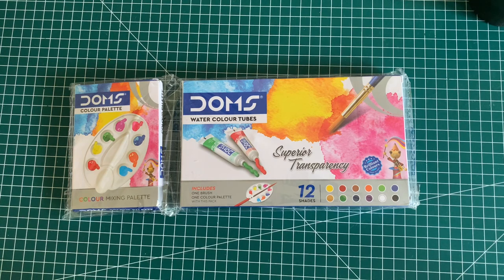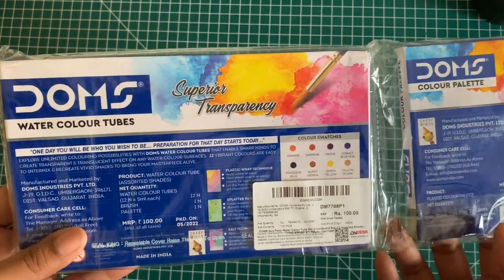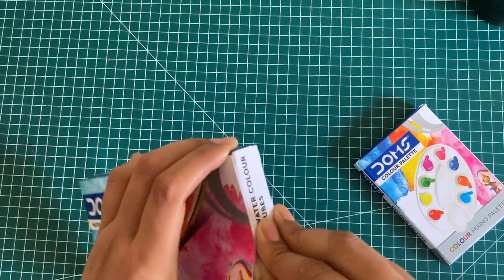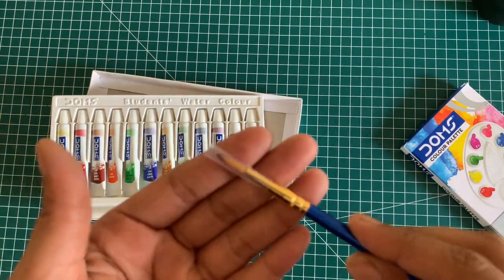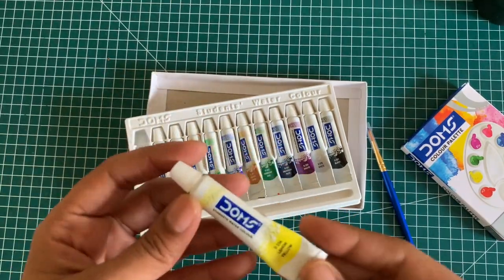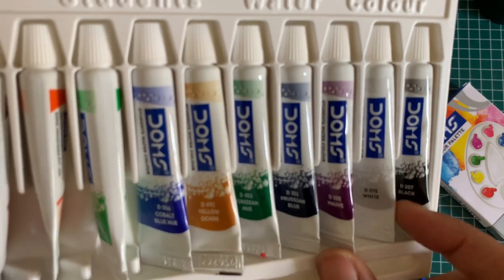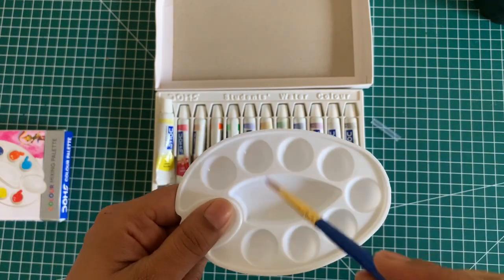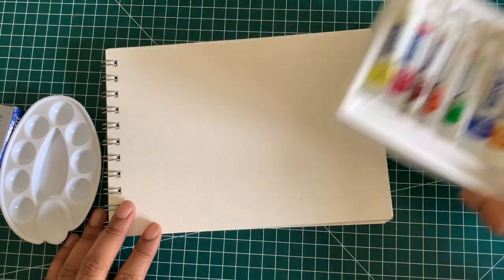Doms watercolour tubes 12 set with mixing palette unboxing and review | paint flower pot easy steps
Link to Purchase